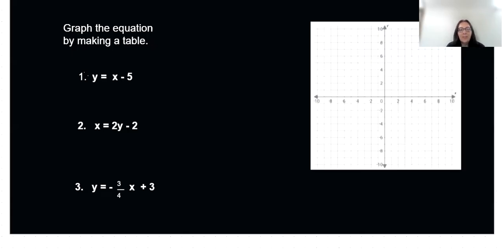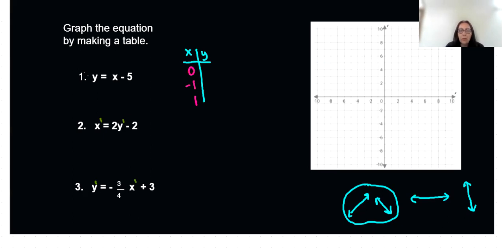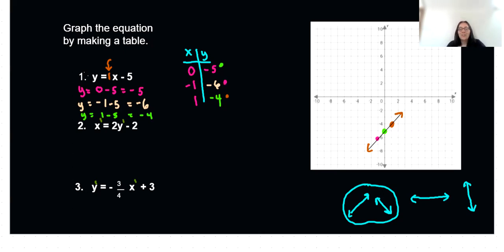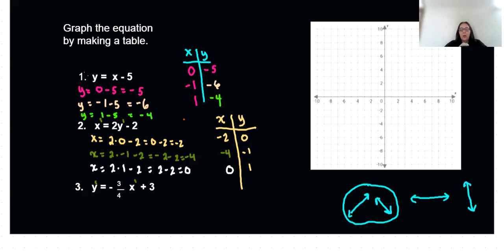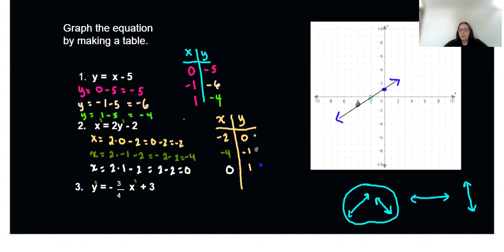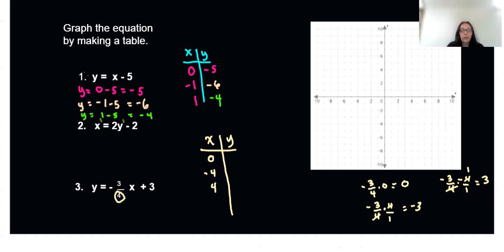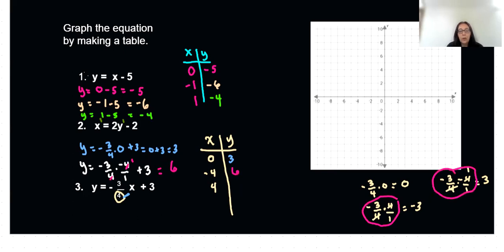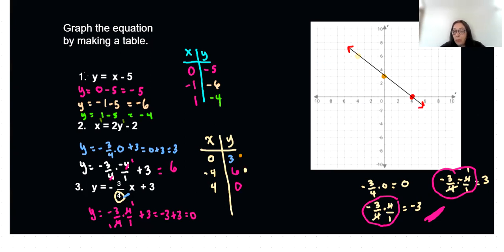How to Graph a Linear Equation (Step by Step!)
Learn how to graph a linear equation with ease! In this step-by-step tutorial, we'll cover the basics of graphing lines, from understanding ordered pairs and the x-y chart to plotting points and creating a linear graph. Whether you're struggling with math problems or just need a refresher on algebra basics, this video will walk you through the process of graphing a line, including graph transformations and coordinate plotting. By the end of this video, you'll be able to create your own x-y grid, plot ordered pairs, and understand the order of operations to graph a line with confidence. So, grab a pencil and paper, and let's get started on graphing equations!